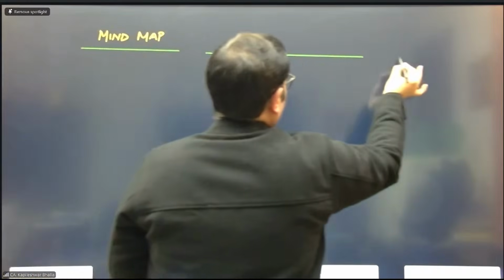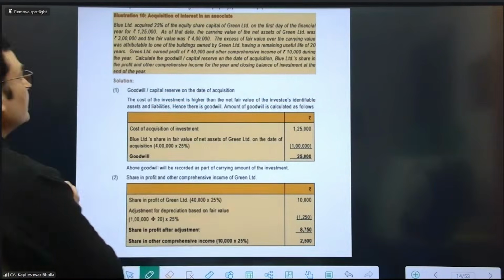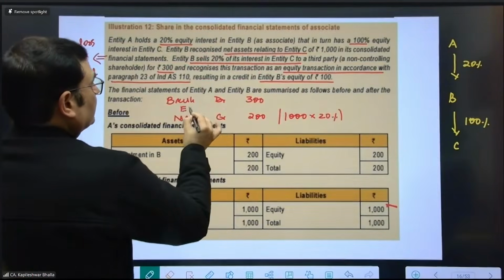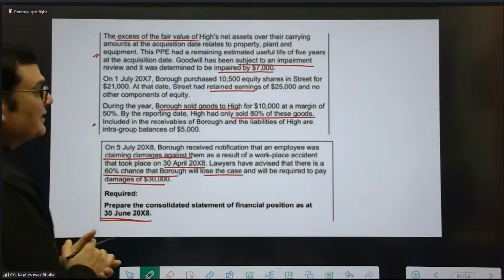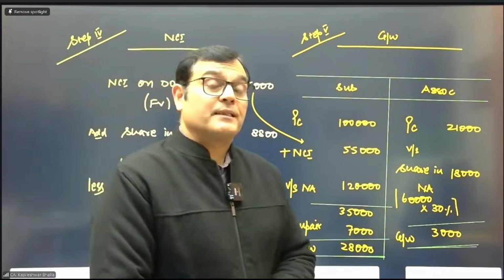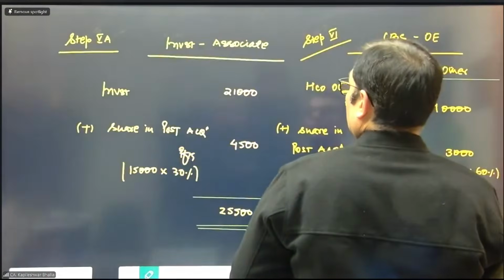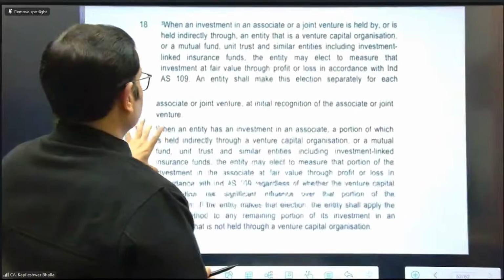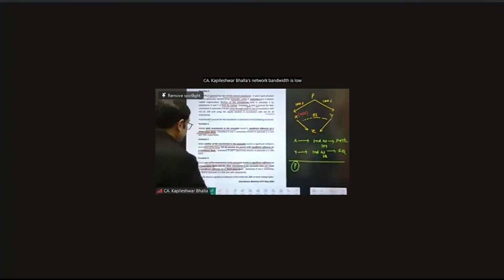Final Paper 1: FR | Topic: Ind AS 111: Joint Arrangements | Session 1 | 08 Jan, 2026